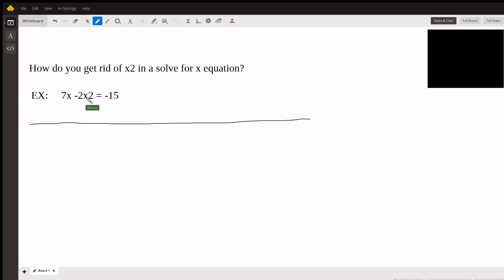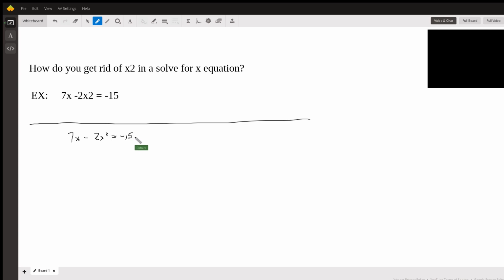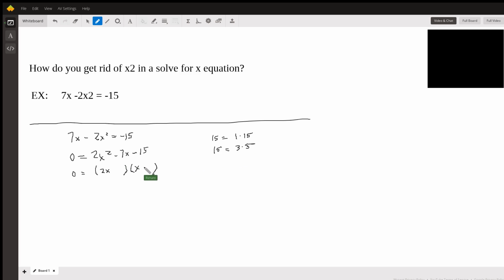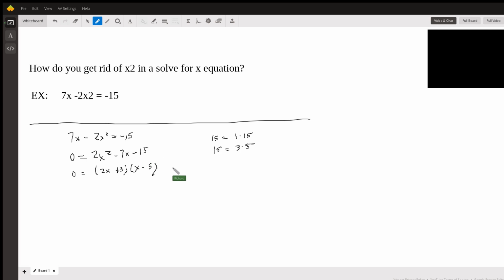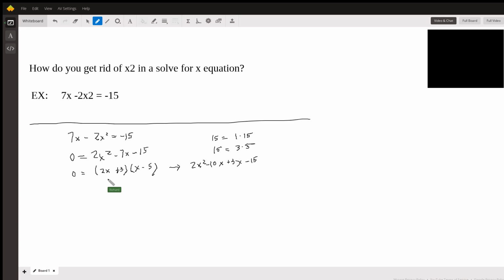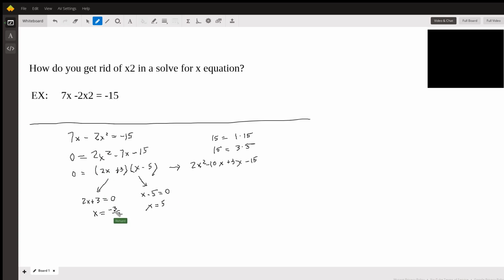Solving a quadratic equation by factoring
Question: How do you get rid of x^2 in a solve for x equation?
How do you get rid of x2 in a solve for x equation?  EX:     7x -2x2 = -15

Answered By:

Richard C.